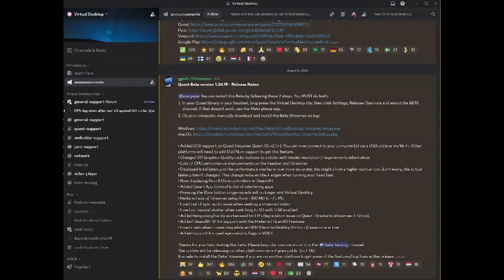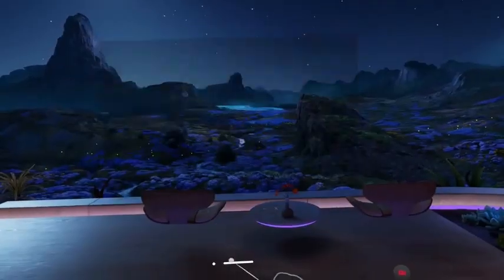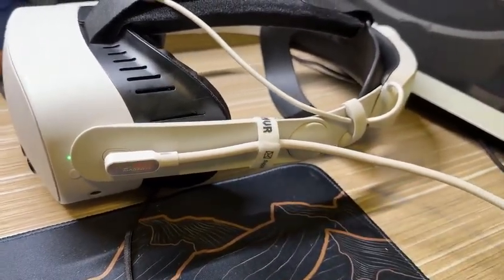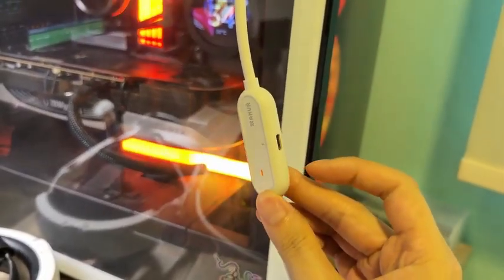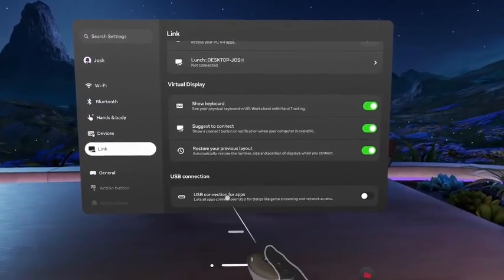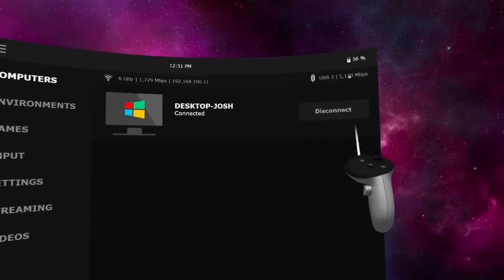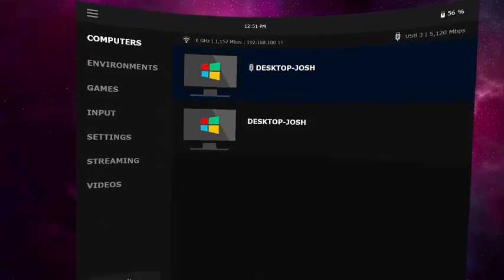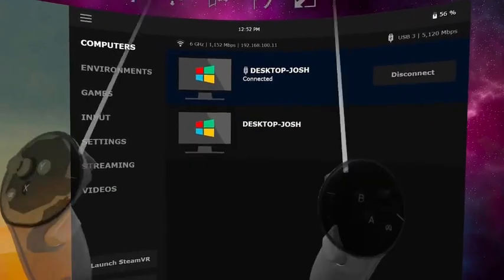USB cable VS Wireless (Virtual Desktop) + How To Install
Welcome ! 🎬🎮

This is your one-stop destination for the best movie and video game trailers, mixed with a heavy dose of humor. We break down the biggest upcoming releases, deliver hilarious Honest Trailers-style parodies, and keep you laughing with the funniest gaming and movie shorts.

▶️ What to expect:
- Movie & Game Trailers: The latest and greatest previews.
- Funny Shorts & Parodies: Quick laughs, epic fails, and comedic takes on pop culture.
- Honest Trailer Style Content: A satirical look at your favorite (and not-so-favorite) films and games.

If you love movies, games, and a good laugh, you're in the right place!